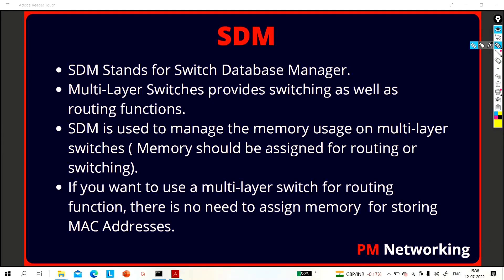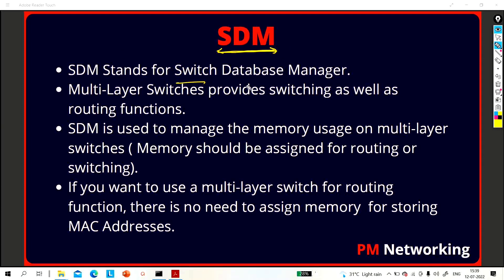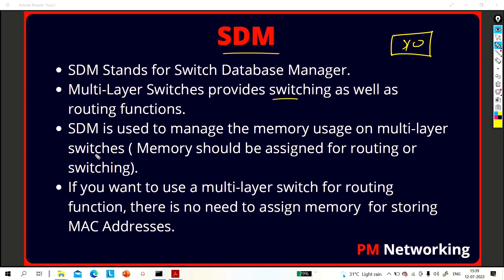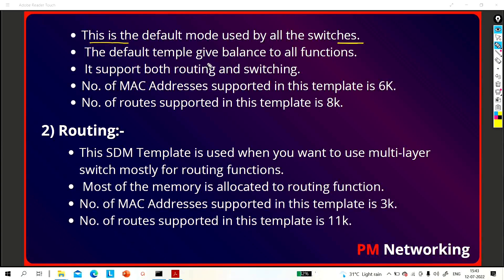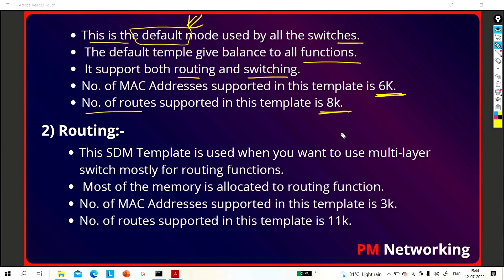SDM (Switch Database Manager) | Multi-Layer Switches Memory Allocation